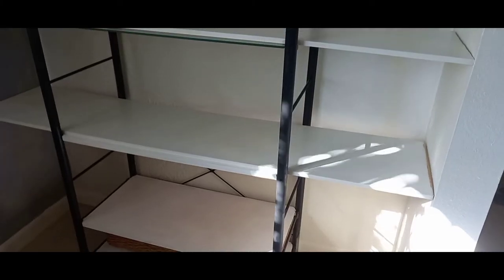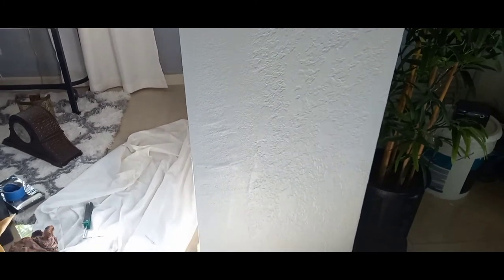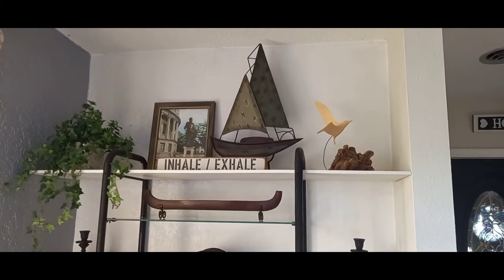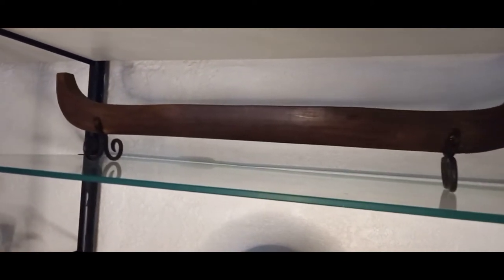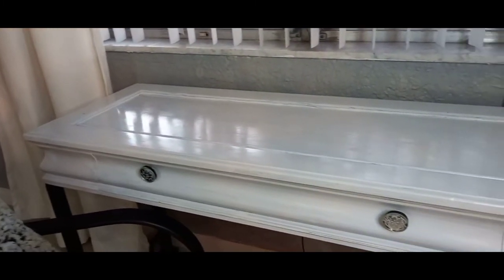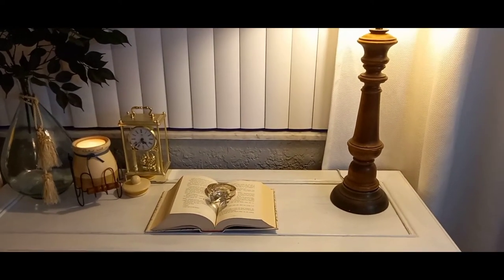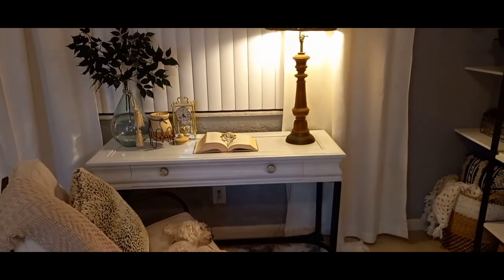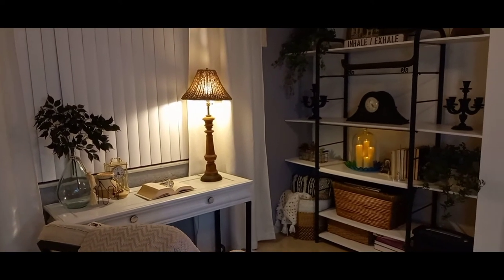2022 Cozy Office/Bookshelf Refresh/How To Create A Small Office Space In The Foyer?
smallofficeideas, smallhomeofficedesignideas diycustombookshelfideas jmomcreations. Hi guys, today I will be showing you how I refresh my Bookshelf and my office space for winter. I hope this video inspires you to create a space in your home that you will love as well. Thank you for stopping by.